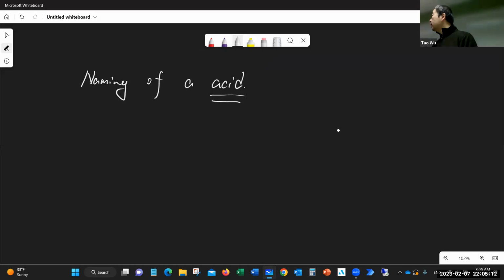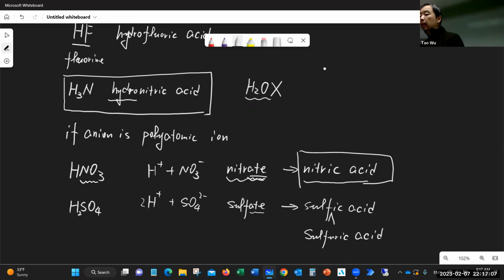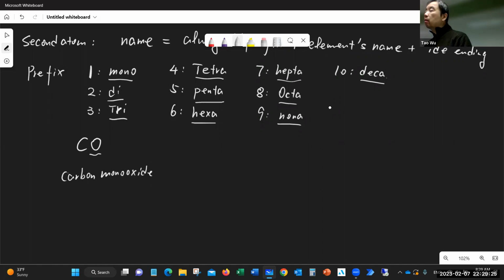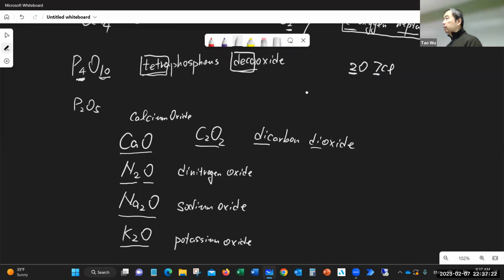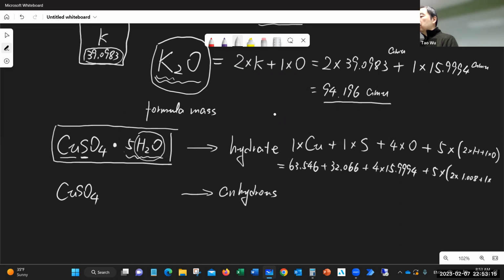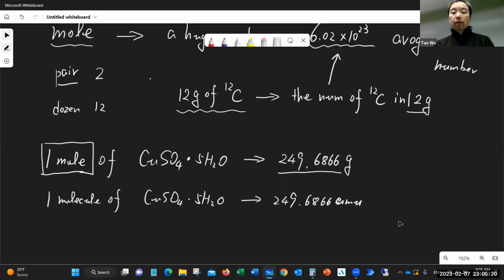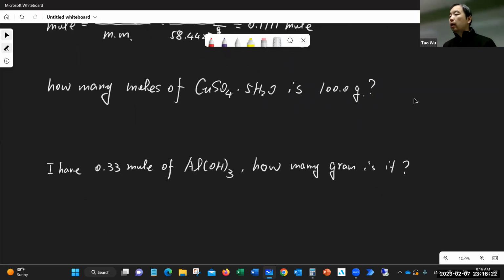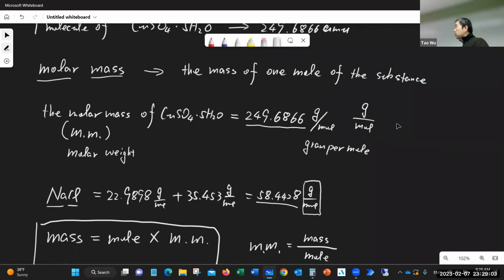CH 110 Lecture 02072023